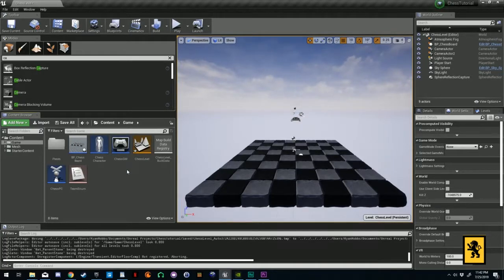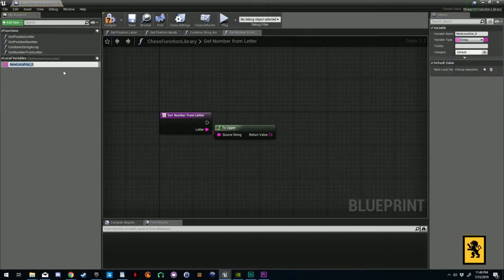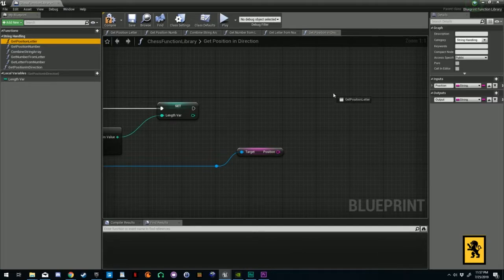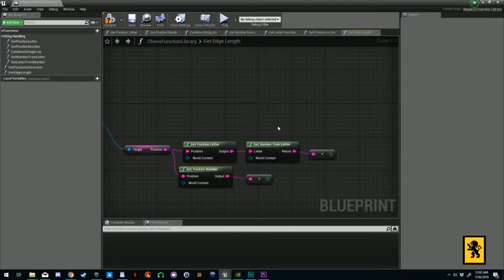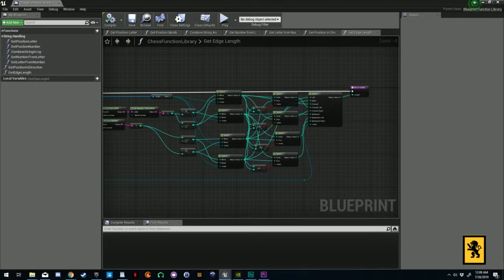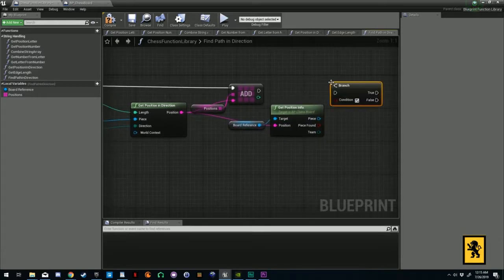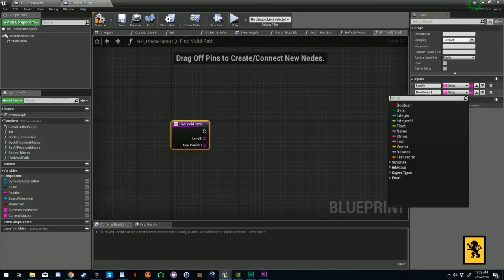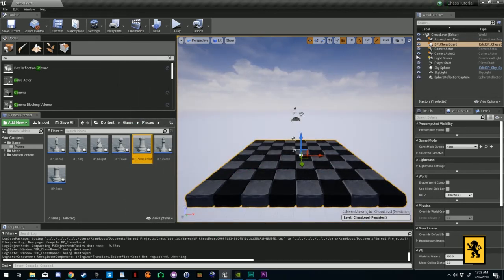1 Chess 3 Pathfinding Setup